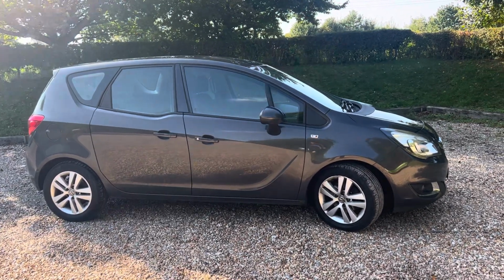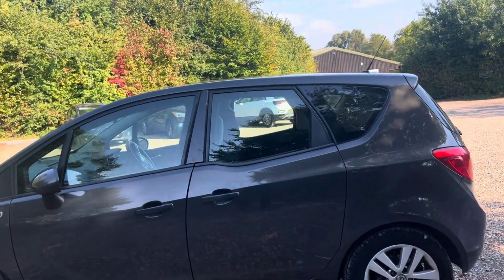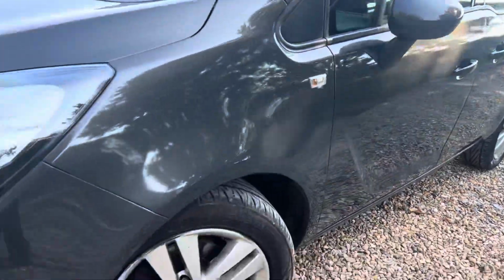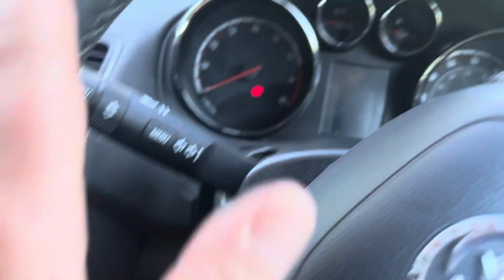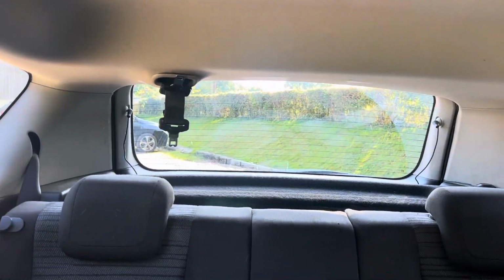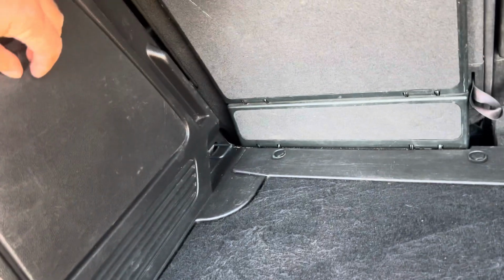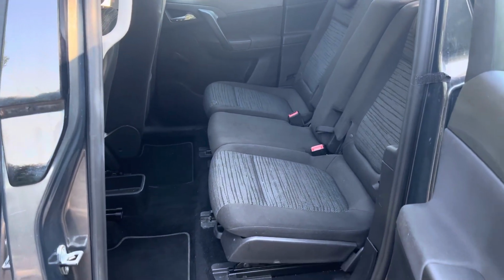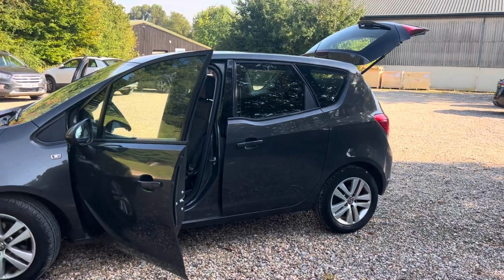Vauxhall Meriva 1.4 Life 2015 - Walk Around Video